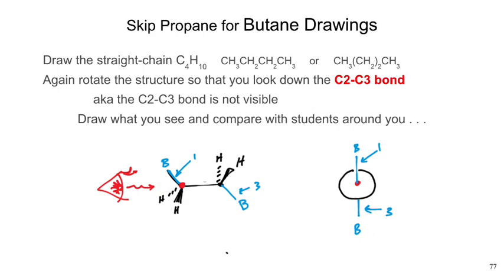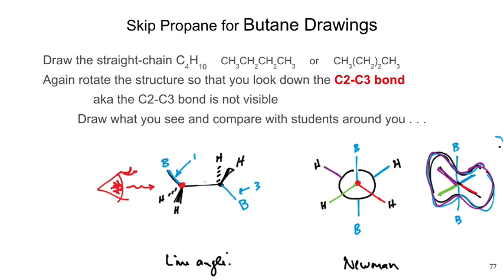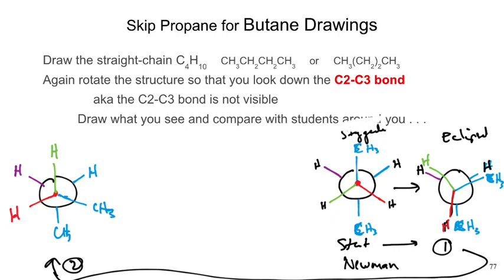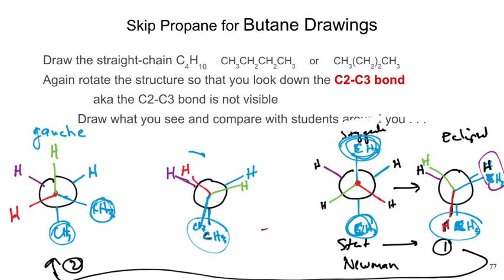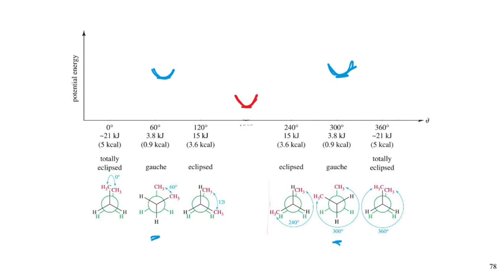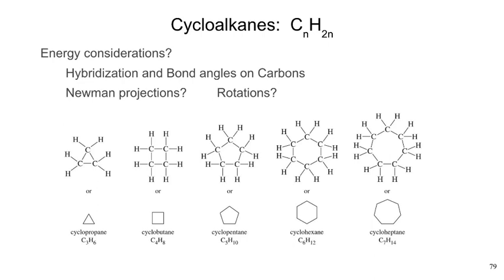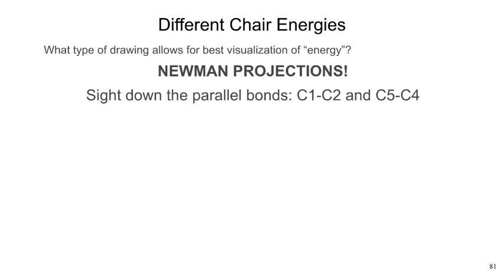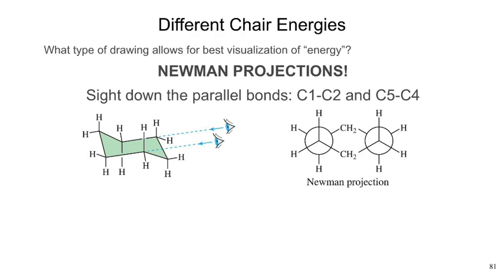chm230 day8 newmanchairs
Discussion on newman drawings and then building into cyclohexanes, axial bad equatorial good.